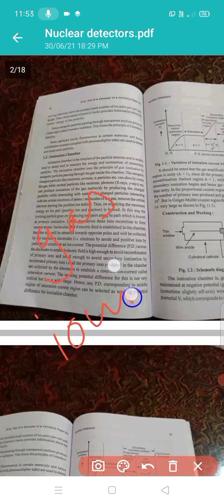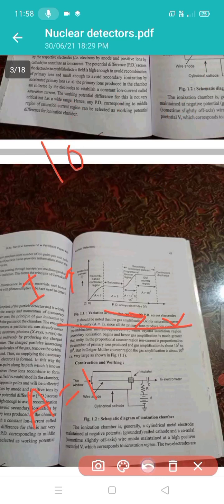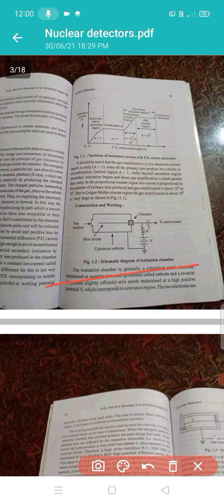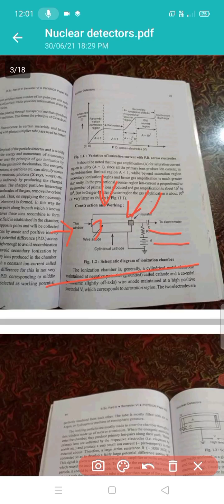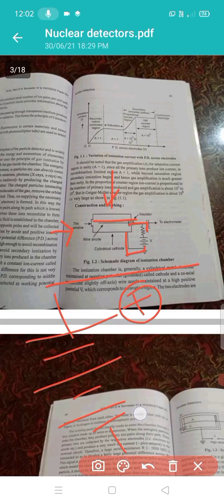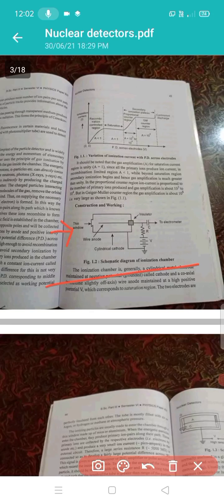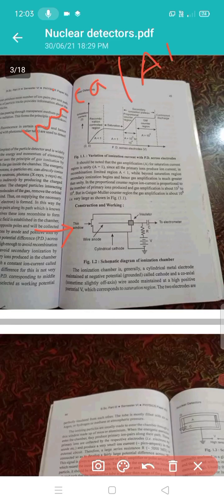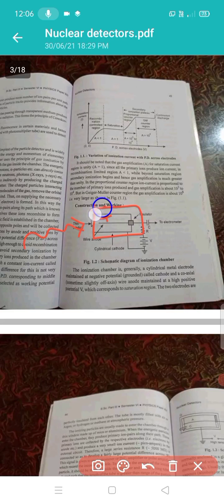Bsc3: Ionisation chamber